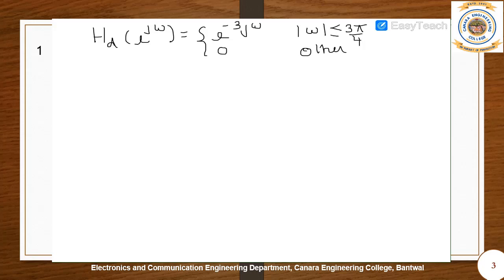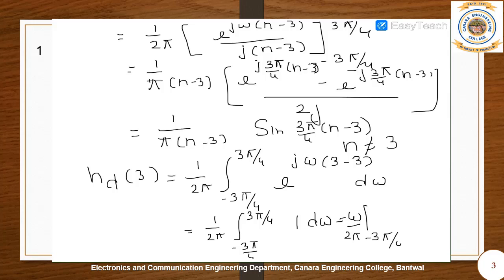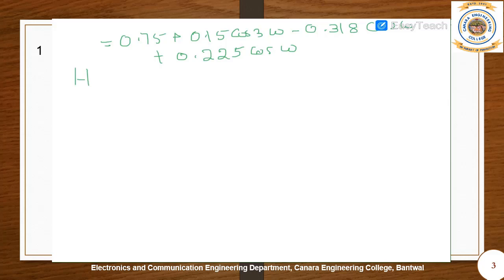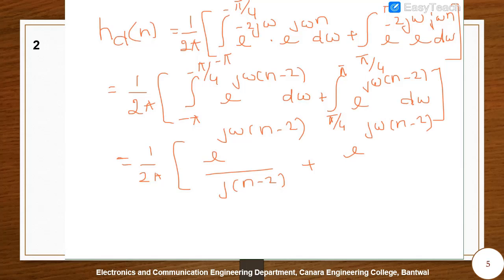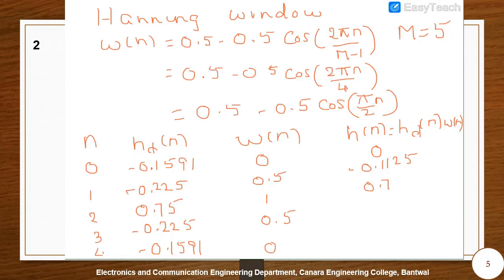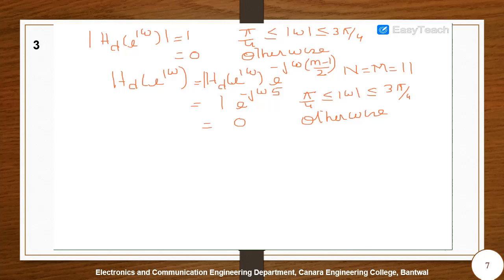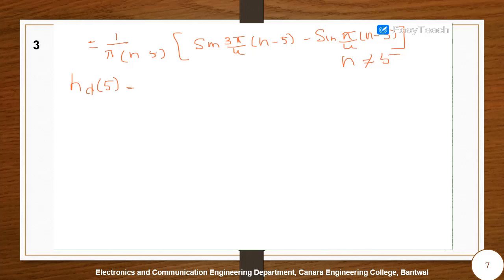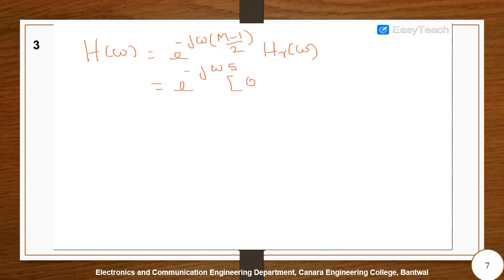DSP M3 TUTORIAL 8 FIR FILTER DESIGN USING WINDOW TECHNIQUE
In this video, i have tried to Explain Concept of designing FIR filters using window technique.
faculty name: Dr. Rajalaxmi Samaga BL